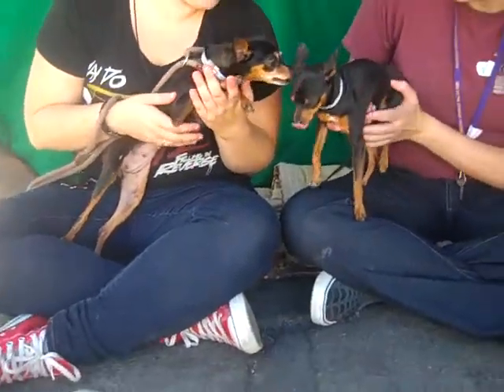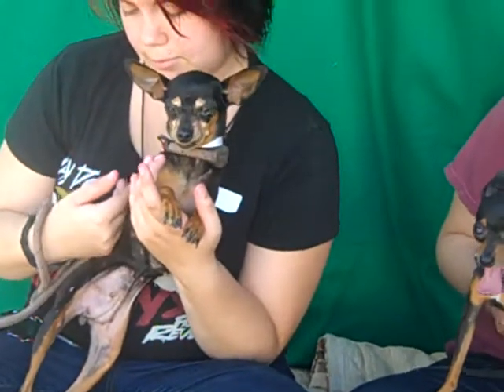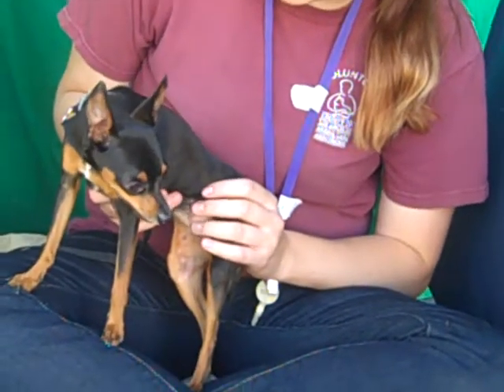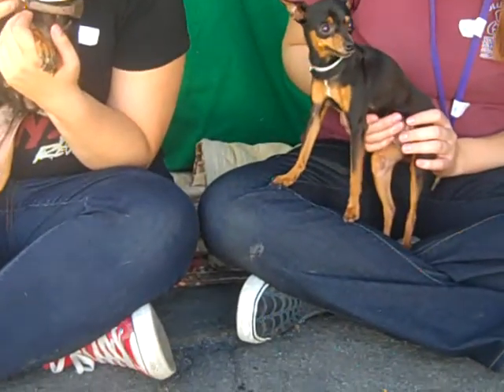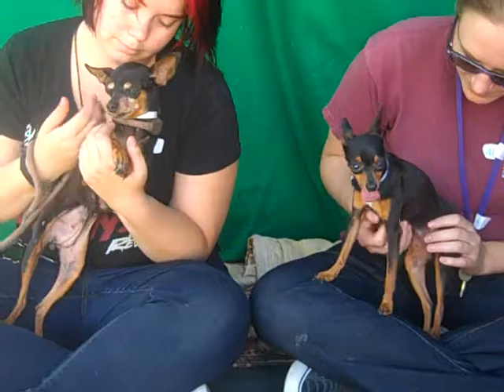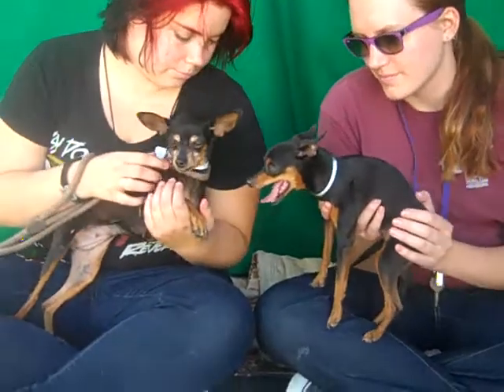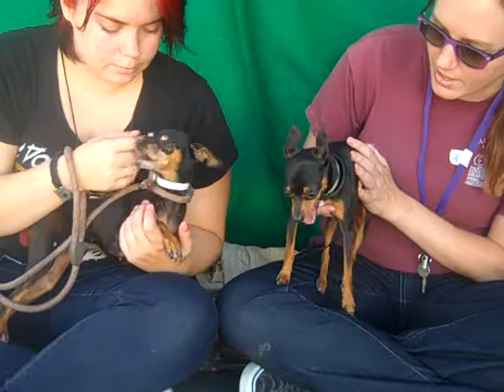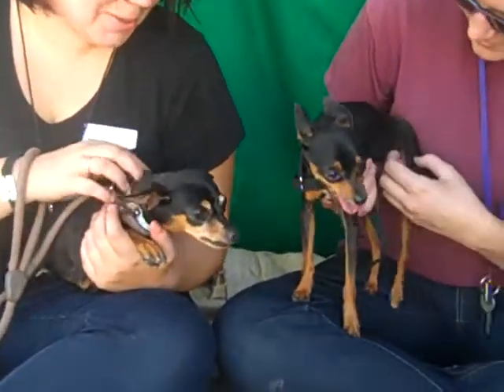A4765983 Bonnie A4765984 Jane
A4765984 Jane is a gentle 7-year-old red-and-tan female Miniature Pinscher mix who was found in Baldwin Park on October 13th and brought to the Baldwin Park Animal Care Center along with Bonnie [A4765983]. Weighing 3 lbs, Jane is a very sweet and loving lady who is friendly with people, fine with dogs her size (such as her outgoing friend, Bonnie—with whom she makes a “dynamic duo”!), and dances for treats, which she takes softly from the hand. Jane may have been inside most of her life, since she lacks leash manners (she prefers to be carried), but her willingness to please and her desire for treats will likely make her an A+ student in a basic training class. Sweet and amiable, Jane will be an easy-to-live-with indoor dog for any individual or family with children old enough to respect

A4765983 Bonnie is an effervescent 6-year-old red-and-tan female Miniature Pinscher mix who was found in Baldwin Park on October 13th and brought to the Baldwin Park Animal Care Center along with Jane [A4765984]. Weighing 5 lbs, Bonnie is an adventurous and outgoing mini-girl who dances for treats (a tiny dancer!) and has the energy of a 1- to 2-year-old pup. Like Jane, Bonnie prefers being a purse dog to walking (she may not have been taken outside much in her previous living situation), so she’ll benefit from training if walking is something her new family wants to do. This medium-low energy sweetheart would be a loving indoor pet for any individual or family that can respect her small size, and we think she’d be a good choice for a first-time owner because she’s fun-loving and wants to please. Bonnie would also be a perfect half of a dynamic dancing duo for anyone interested in providing a home for both her and Jane.